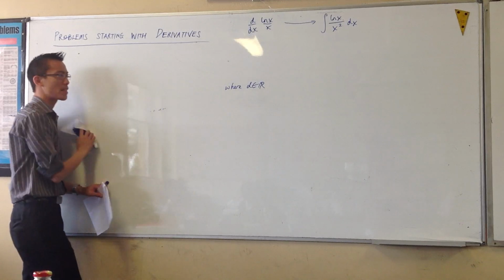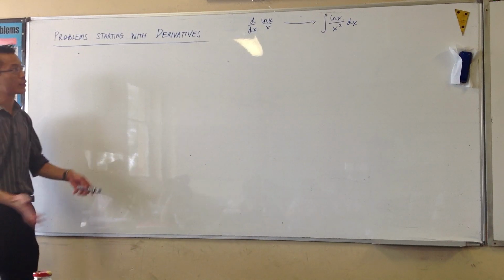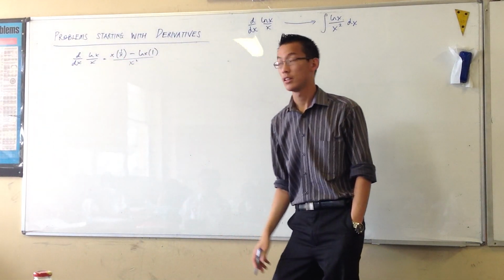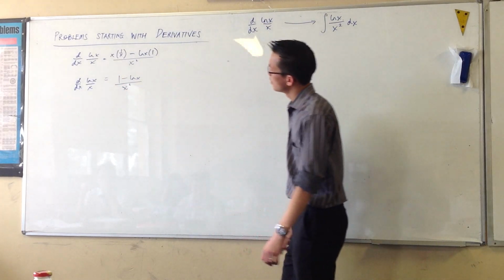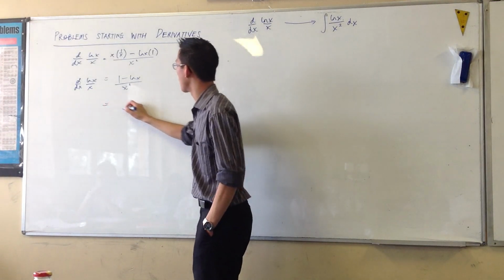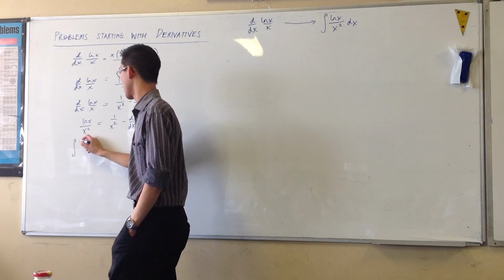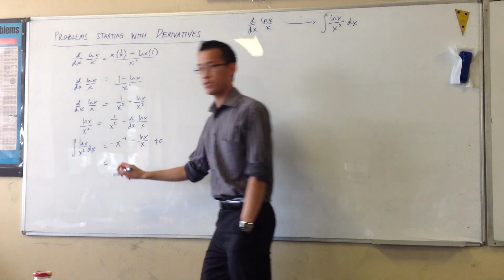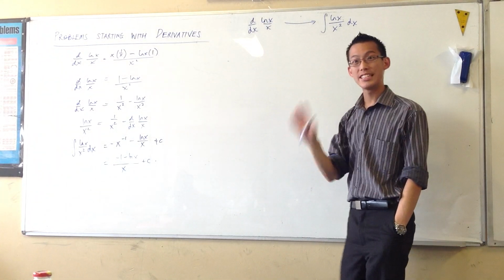Integrating (ln x)/x²